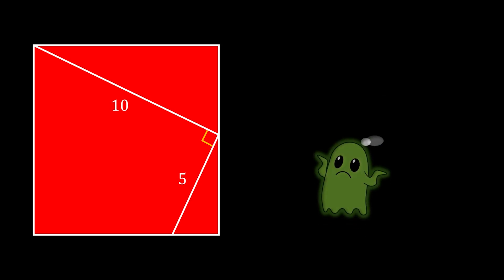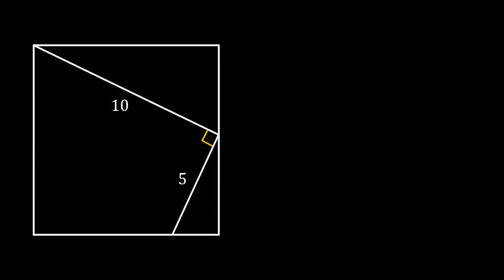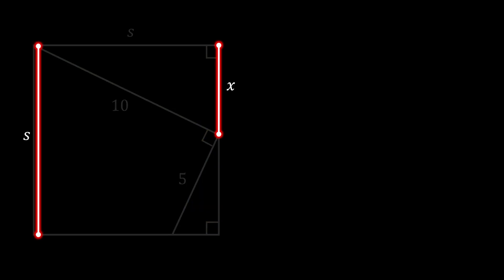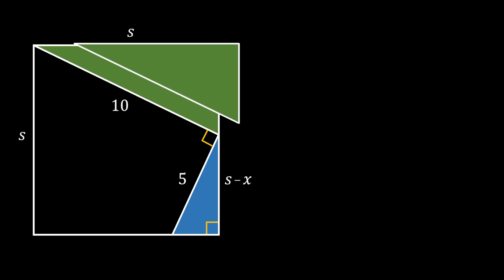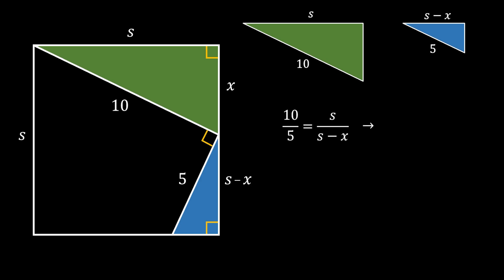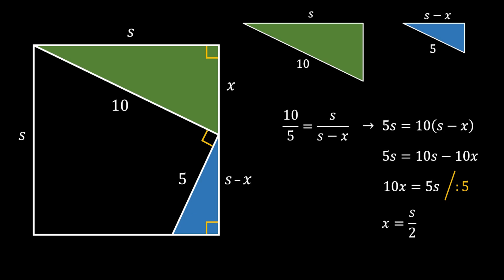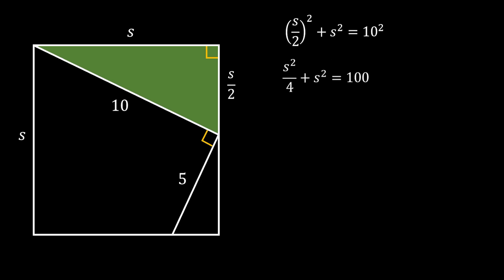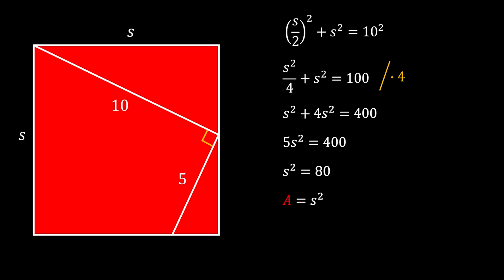Relaxing Math Puzzle: Can You Calculate the Area of the Square?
🧩 Welcome to a relaxing yet intriguing math puzzle! In this video, we challenge you to calculate the area of a red square using simple geometry.

📐 This puzzle is perfect for anyone who loves math challenges, whether you’re a student, a teacher, or just a math enthusiast looking to unwind with some problem-solving.

🖋️ Grab a pen and paper, and put your geometry skills to the test. Can you solve it before the solution is revealed?

💡 Don’t let the simplicity fool you—this puzzle requires a sharp eye and logical thinking. Give it a try and share your approach in the comments below!